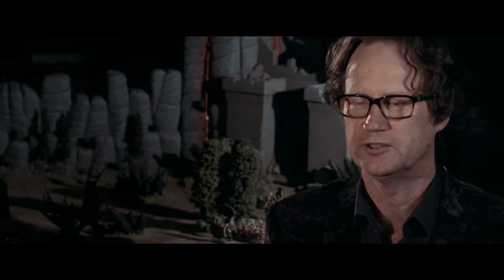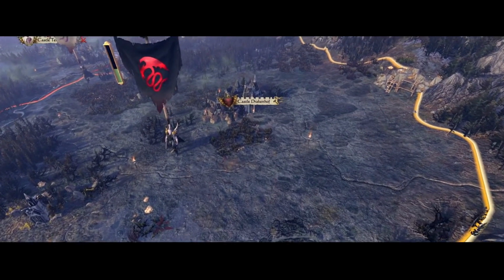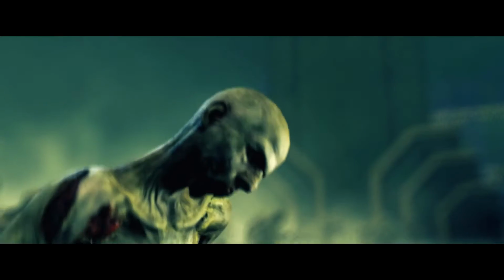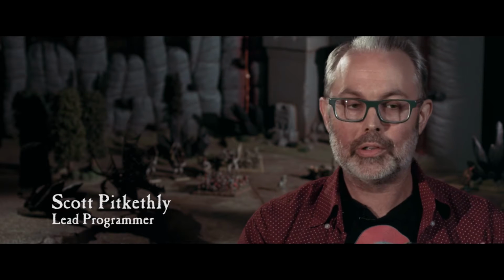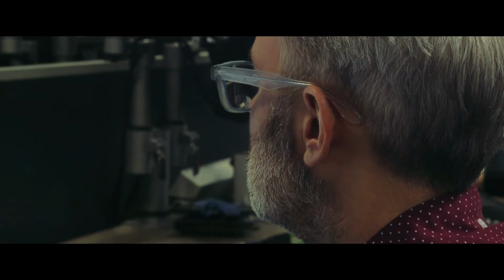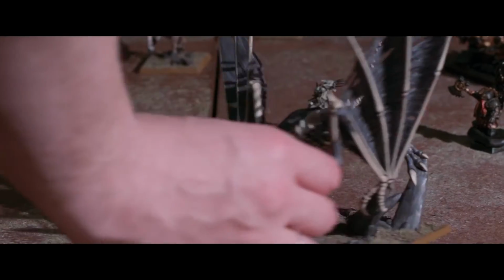Total War: Warhammer - Making of Game Design Part #1 Trailer [HD 1080P]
Making of Game Design Part #1 Trailer of Total War: Warhammer.

Genre(s): Real-Time Strategy
Platform(s): PC
Publisher(s): SEGA
Developer(s): Creative Assembly
Release Date (NA): May 24th, 2016